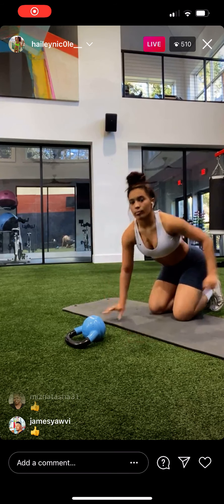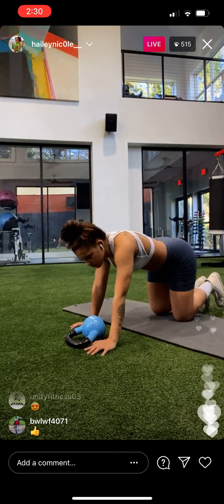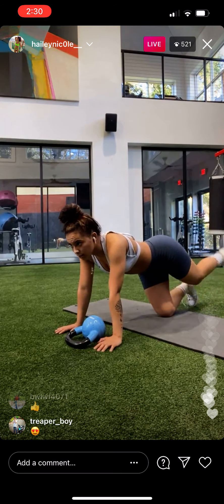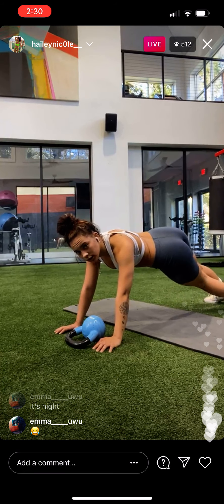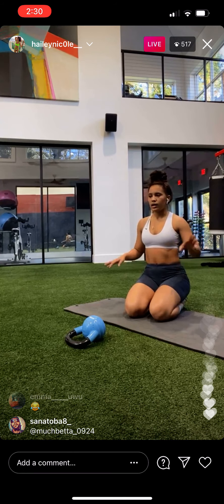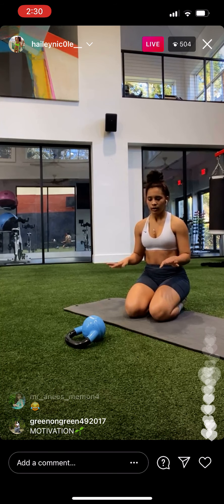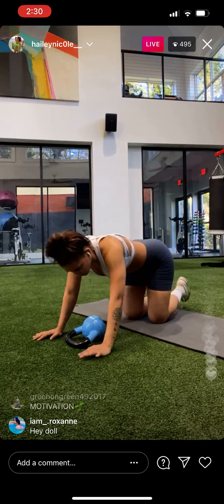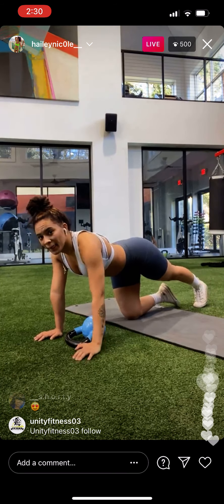Hailey Nicole booty workout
Hailey Nicole booty and abs